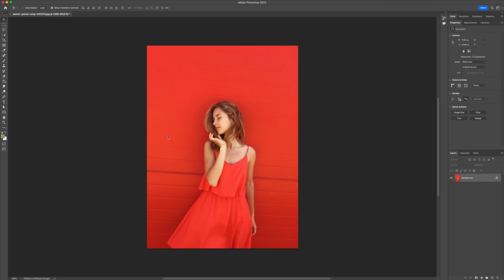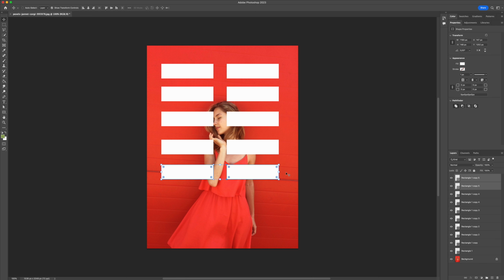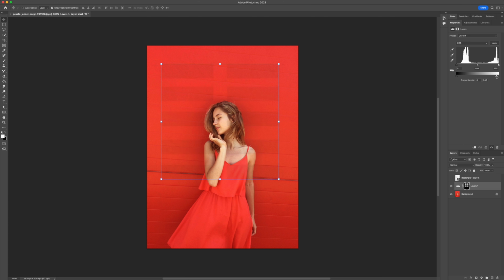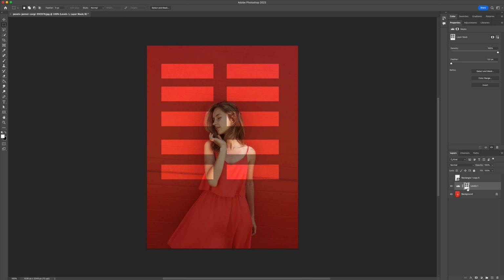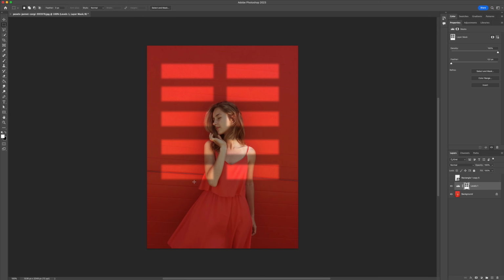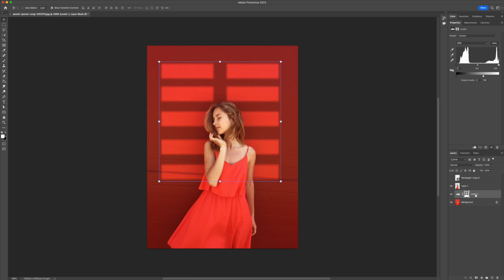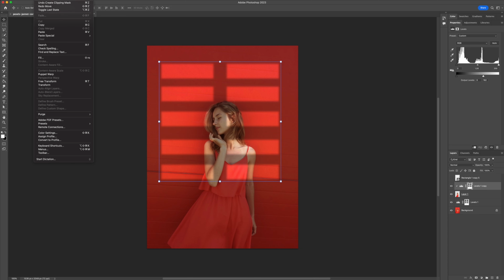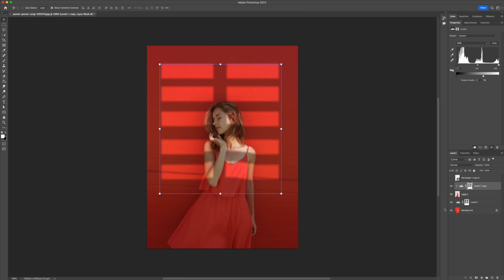Window light effect in Photoshop - Photoshop beginners tutorial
In this tutorial I will share with you how to create a light window effect in Photoshop! In this video, I'll be showing you how to use layers, masks, and the brush tool to create the illusion of a window or hole in your image that allows light to pass through. I'll also demonstrate how to adjust the intensity of the light and add some realistic shading to make the effect look even more convincing. Whether you're a beginner or an experienced Photoshop user, you'll find this tutorial easy to follow and packed with useful tips and techniques. By the end of this video, you'll be able to create your own stunning light window effects with confidence. So let's get started!